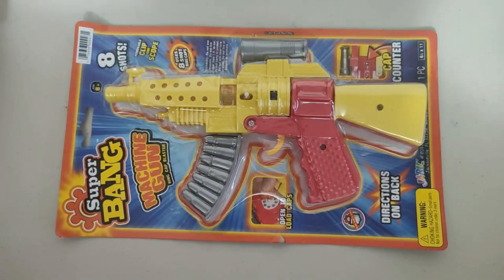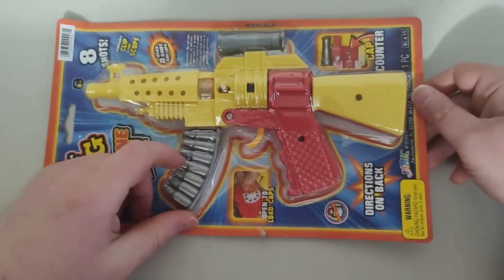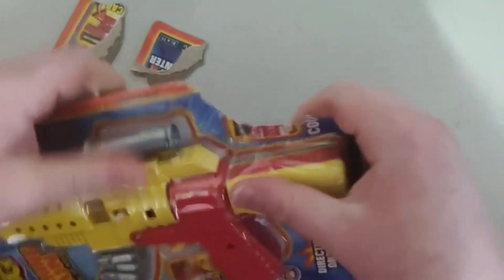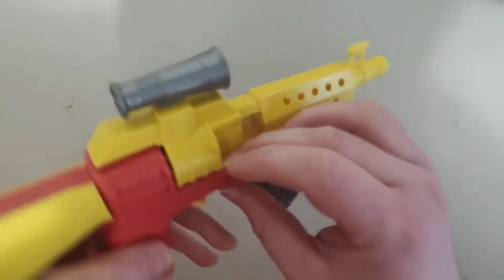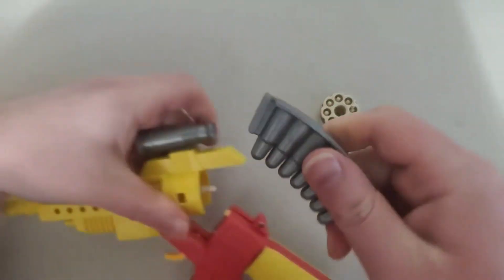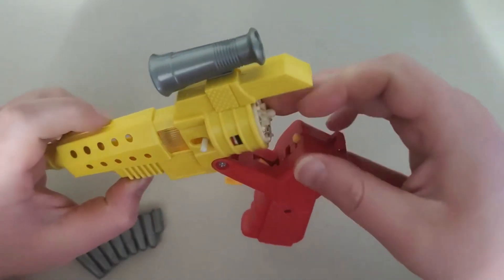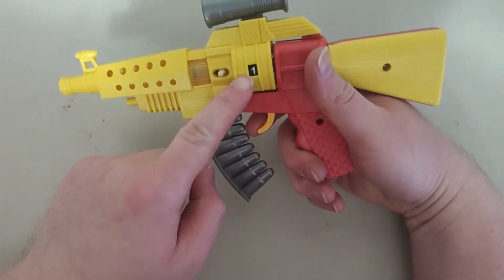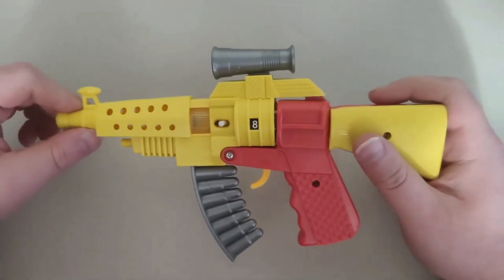unboxing Super Bang Machine Gun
what do i like to do?
Unboxing variety of different products from Toys & Games + Other miscellaneous item